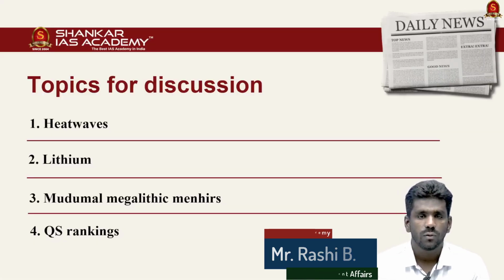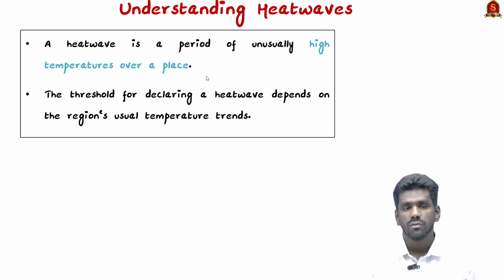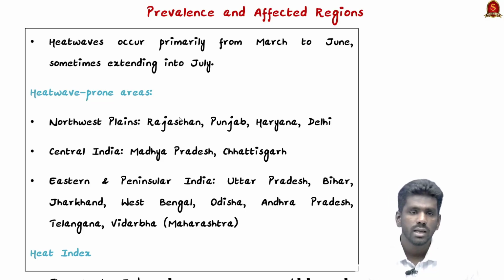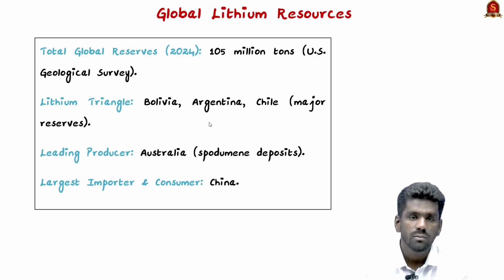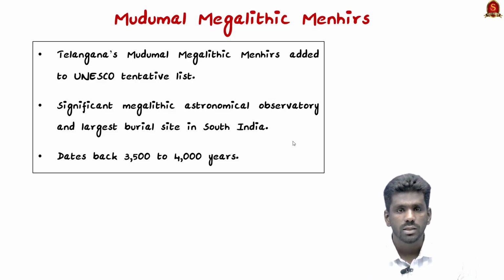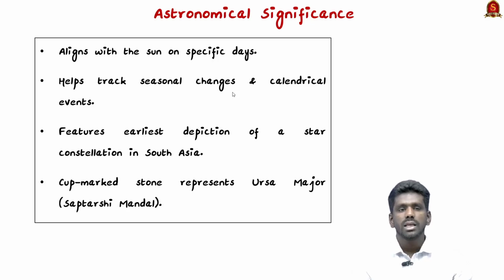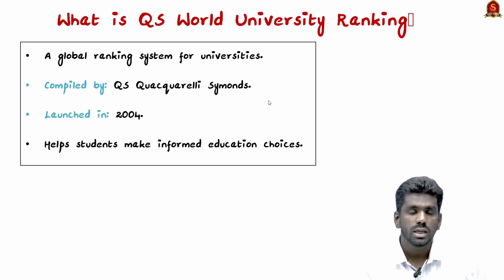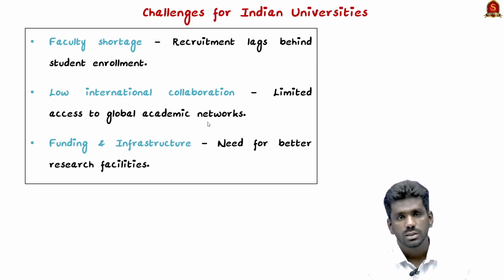Newspaper Analysis | March 19, 2025| Shankar IAS Academy | UPSC current Affairs | Prelims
1. India's Scorching Summer: Understanding Heatwaves | IMD Warnings

2.Lithium: India's Strategic Push for Critical Minerals

3. Mudumal Megaliths: Ancient Astronomical Observatory & UNESCO Aspirant

4.  QS World University Rankings 2024: India's Performance & Challenges | UPSC Analysis